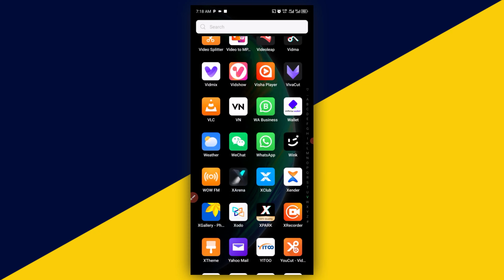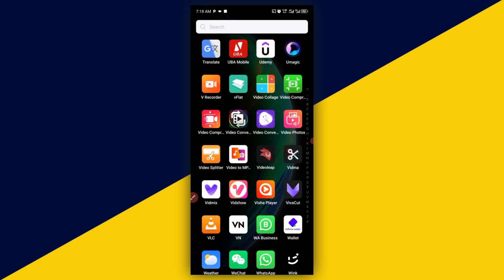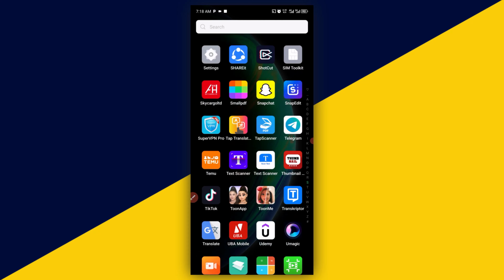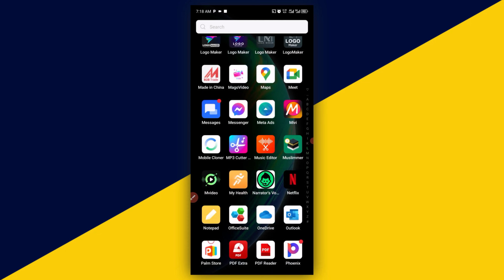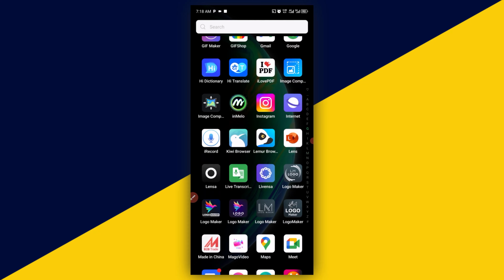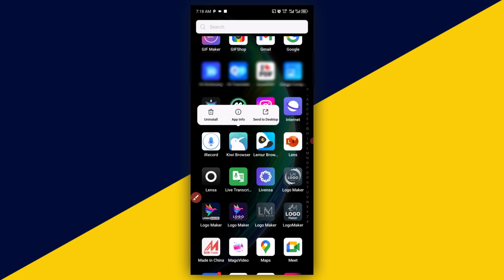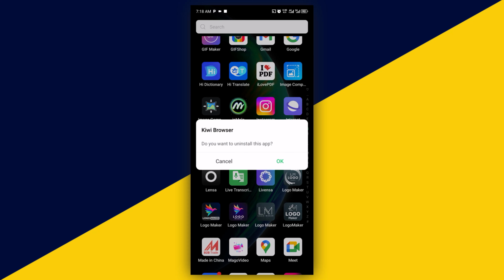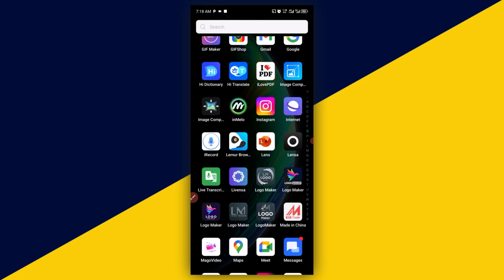How to uninstall Apps on Android in 2025!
Running out of space or just want to clean up your device? In this video, we’ll show you how to uninstall apps on your Android device in 2025, ensuring your phone runs smoothly and efficiently. 🚀✨

What You'll Learn:

1. Why Uninstall Apps?
   - Benefits of removing unused apps.
   - How it can improve your device's performance and free up space.

2. Step-by-Step Guide:
   - Uninstalling apps from the home screen.
   - Using the Settings menu for a thorough clean-up.
   - Removing apps via the Google Play Store.

3. Advanced Methods:
   - Uninstalling system apps using third-party tools.
   - Disabling pre-installed bloatware without rooting your device.

4. Troubleshooting:
   - What to do if an app won’t uninstall.
   - Common issues and their solutions.

5. Additional Tips:
   - Managing app permissions for better privacy.
   - Keeping your device organized with regular clean-ups.

- Detailed Instructions: Easy-to-follow, step-by-step guide with visuals.
- Expert Tips: Learn how to keep your device optimized and clutter-free.
- Stay Updated: Discover the latest methods for uninstalling apps in 2025.

 Join the Community:
- Comment: Share your experience or any questions you have about uninstalling apps on Android!